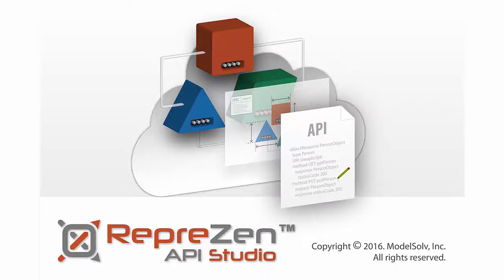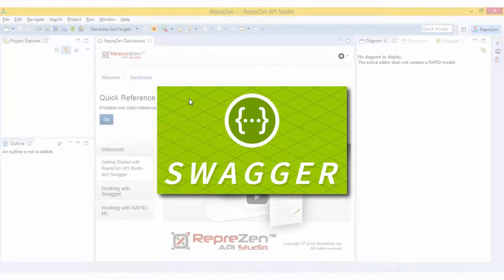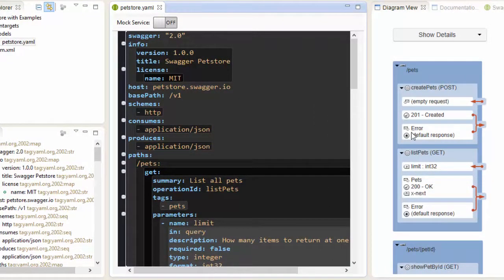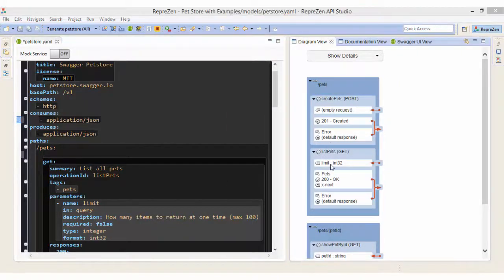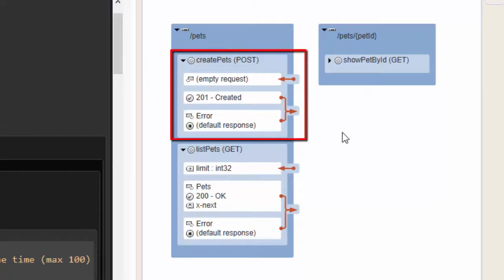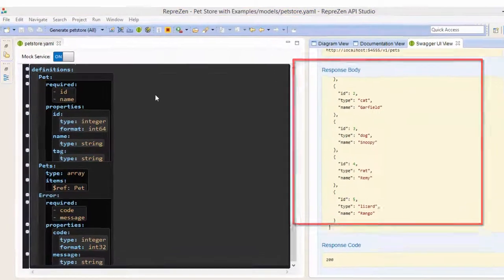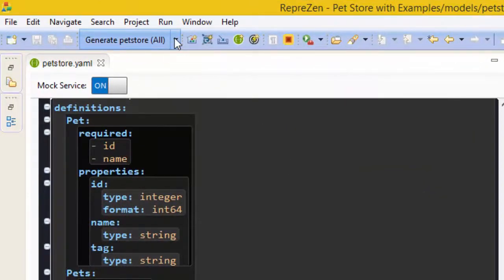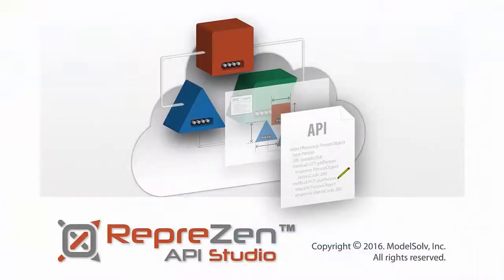Getting Started with RepreZen API Studio & Swagger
This video shows you the fastest way to get started with Swagger–OpenAPI in RepreZen API Studio - from an example project through mock service testing and code generation.